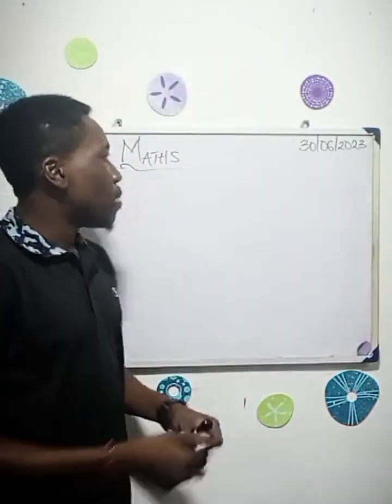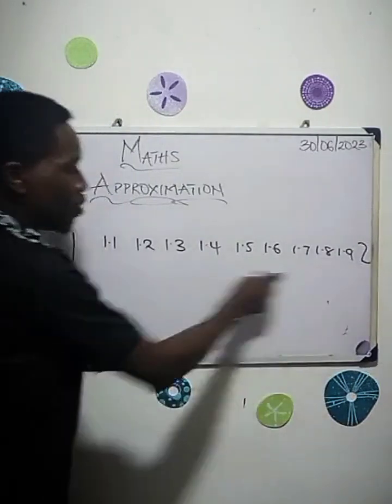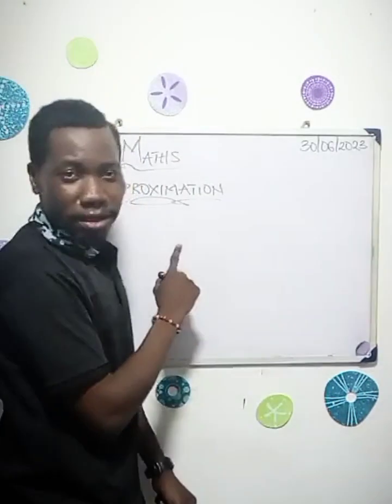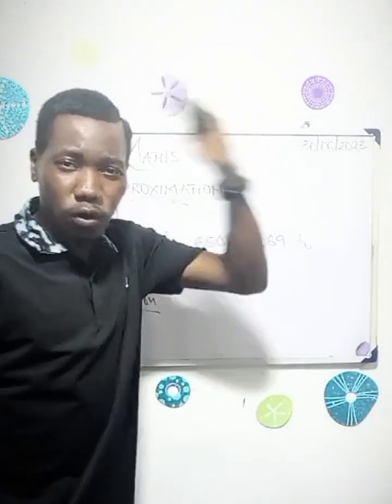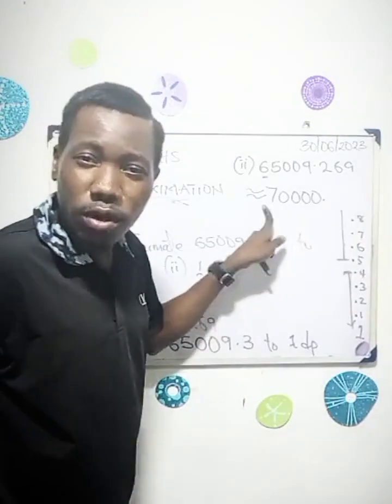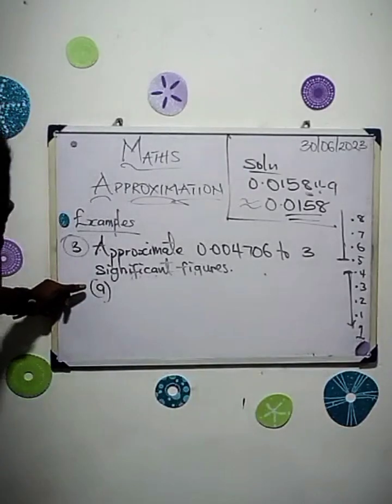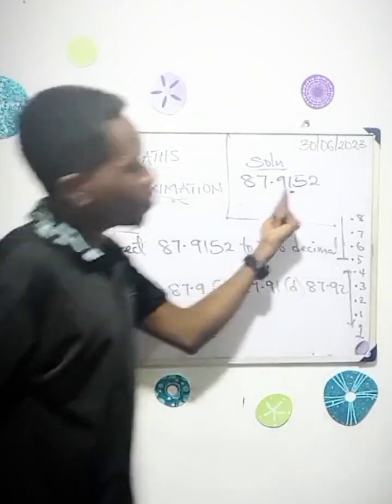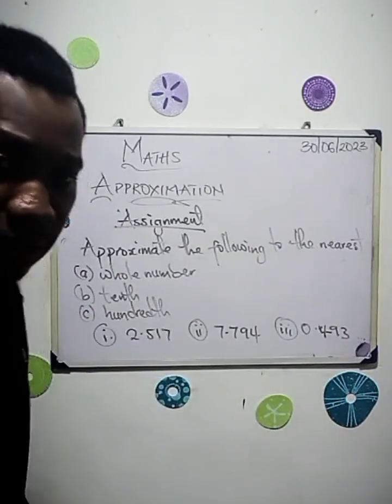APPROXIMATION OF NUMBERS | MATHEMATICS